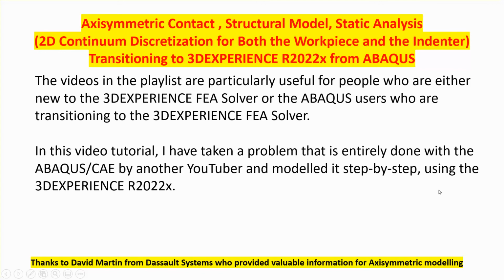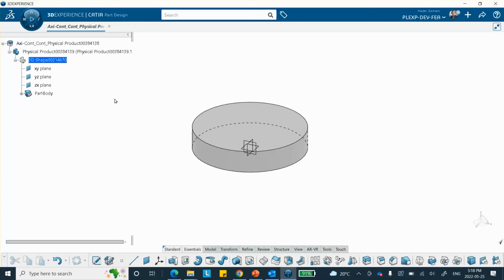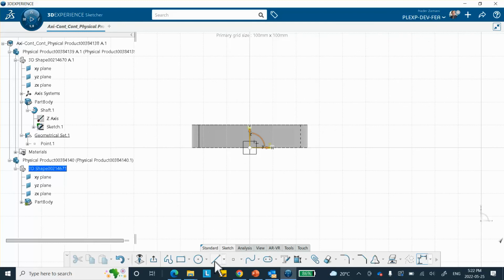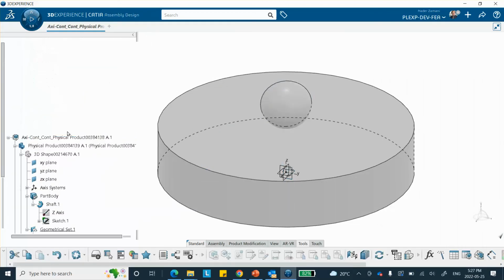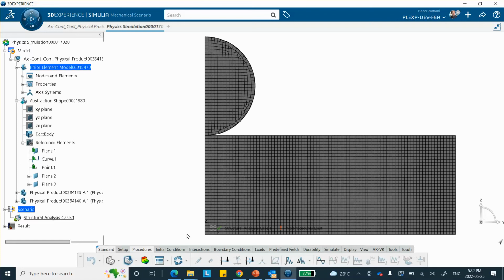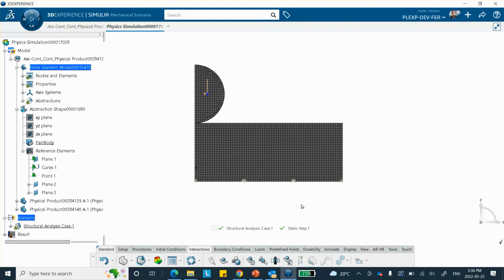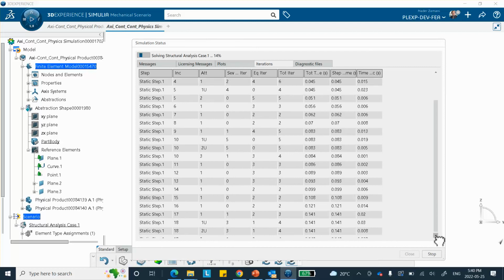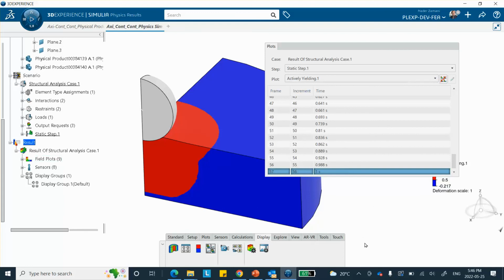FEA Transitioning Axi Continuum Continuum Contact 3DEXPERIENCE R2022x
FEA, Transitioning to 3DEXPERIENCE from ABAQUS, Axisymmetric Contact with Indenter and Workpiece Both Modelled with Continuum Elements, 3DEXPERIENCE R2022x